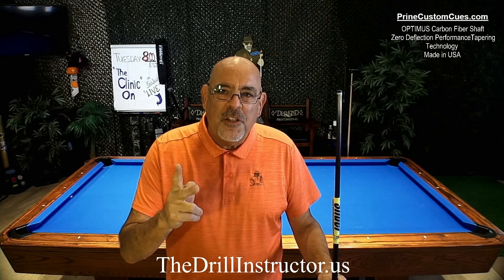DITV with The Drill Instructor a.k.a. Dominic Esposito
Join DITV Today! Get The Skills, Do The Drills, and make your game better!